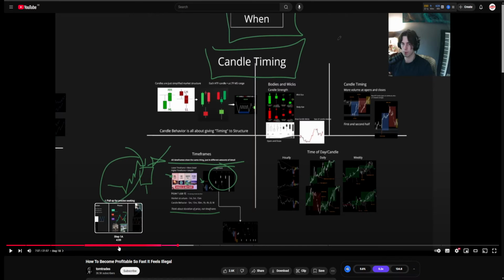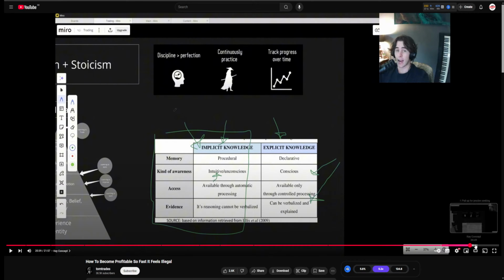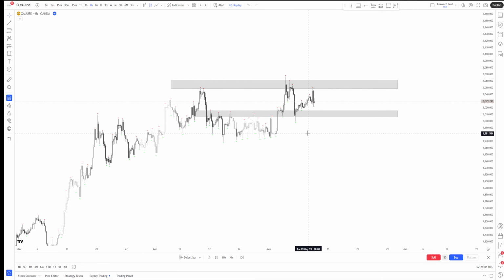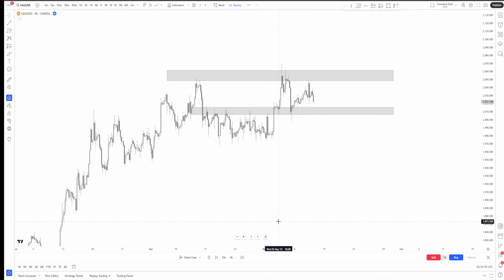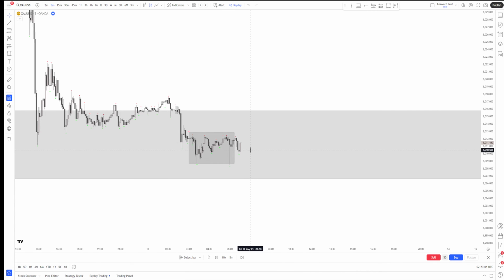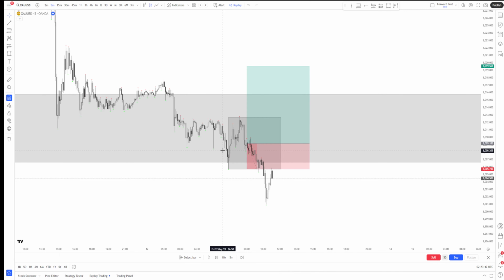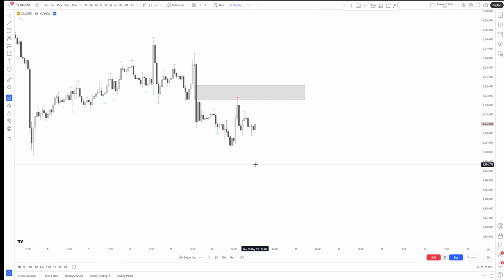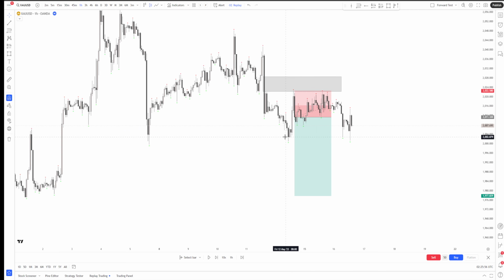I Put TomTrades' Strategy to the Test… Here’s Why It Fails!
In this video, I break down exactly why this strategy doesn’t work, the flaws in its setup, and how it could be costing traders money. If you’re thinking about using this strategy, watch this first!

💬 What do you think? Have you tried this strategy?